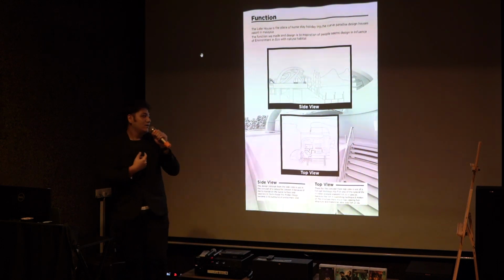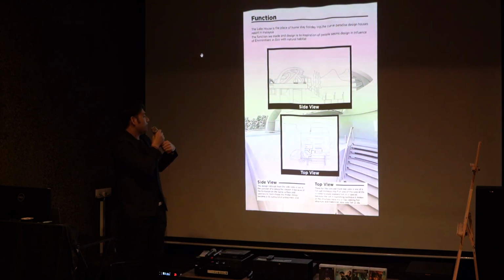FYP 17B DennisLei